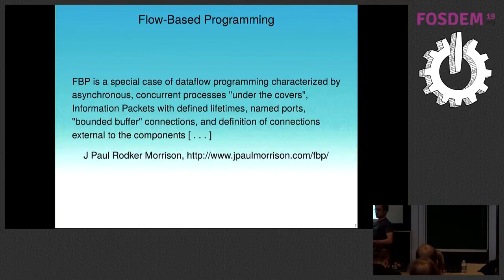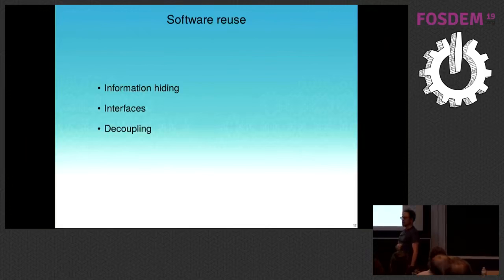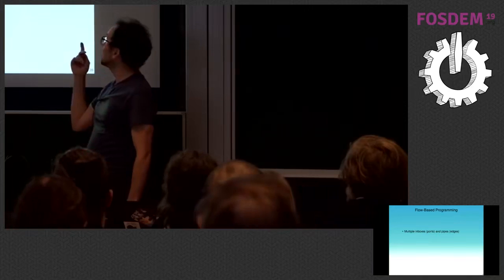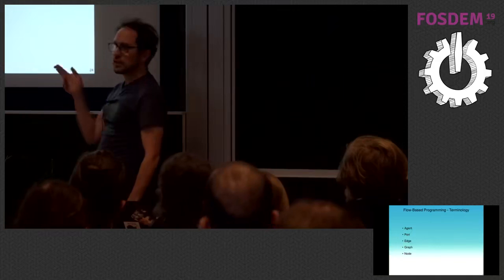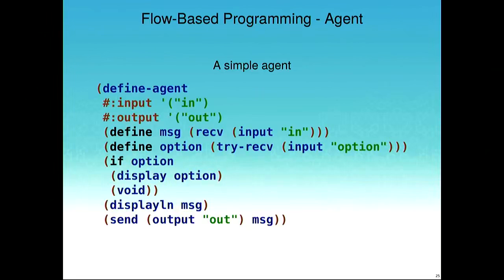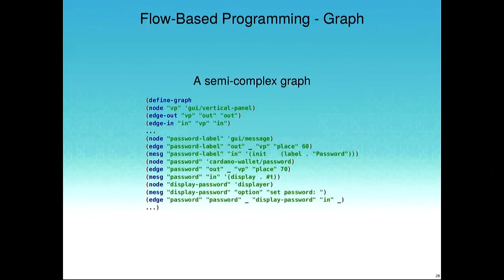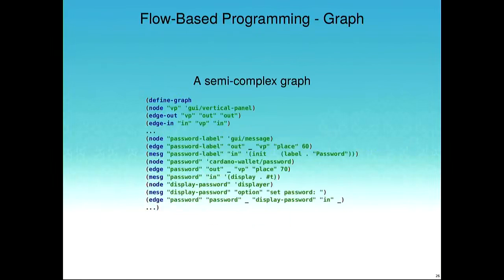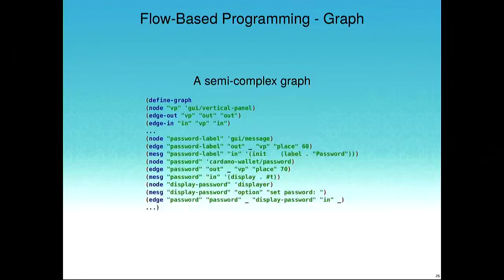Fractalide and Cantor A Racket application built with Flow Based Programming